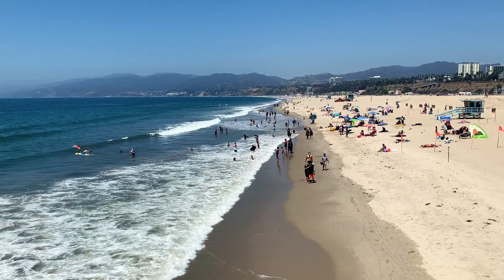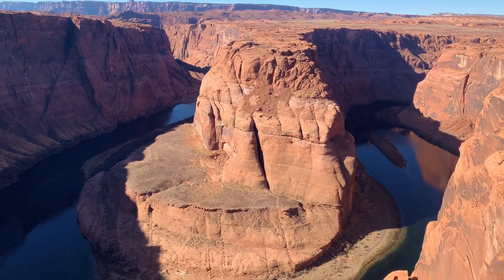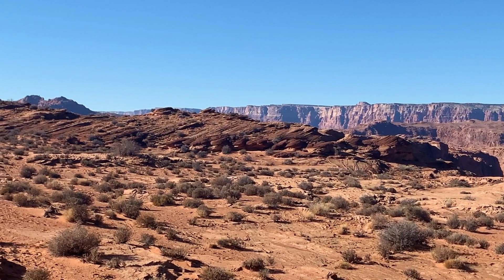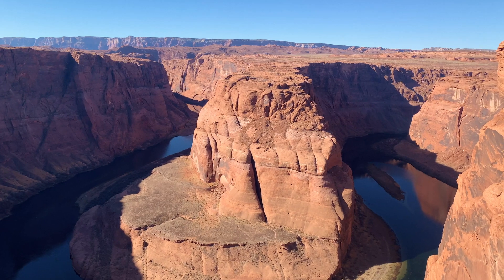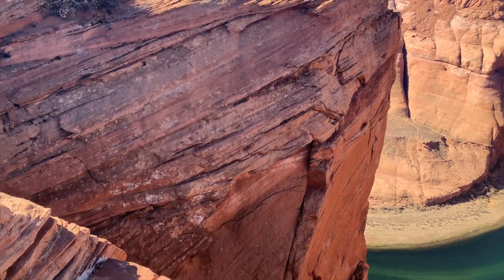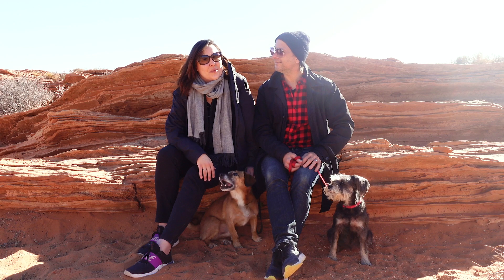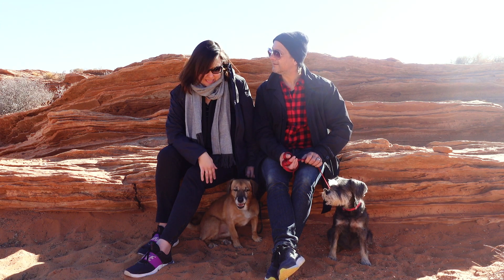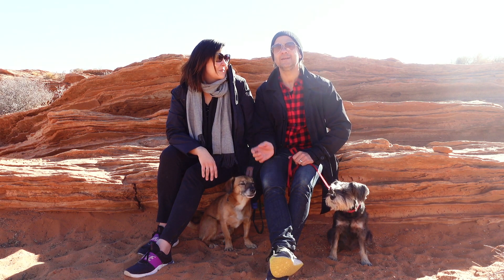VIEWS for Days!! | Horseshoe Bend, Page, AZ | Vlog no. 20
In today's short video, we check out Horseshoe Bend, on the East Rim of the Grand Canyon. The views are incredible and the colors are so vibrant! Stephen's afraid of heights, but he was distracted by how majestic it was and didn't even remember to be scared! 🤣

Tune in next week for more of our cross-country road trip, as we leave Page, AZ and make our way to Texas.

LOCATION: Horseshoe Bend, Page, AZ, USA

All the gear in our vlogging kit!

CHAPTERS:

00:00 Intro
00:16 Recap of series
00:45 First Impressions
01:07 Getting There
01:23 Rock Formations
02:00 Vibrant Colors
02:20 The Details: Costs
03:05 Afraid of Heights?
03:22 Conclusion
04:22 Bloopers

SEO:

We use Tubebuddy to help us optimize our vlogs for SEO. Their tag search and rankings tools are fantastic and their plans are very affordable. If you're a vlogger or video creator and you could use a boost in searches and being suggested to new viewers, you can sign up for Tubebuddy and also support this channel at the same time! Win-win!

Married in 2008, we love to travel and explore whenever possible. Fast forward to 2020 and the global pandemic that left us "safer at home" and without jobs. Stuck in Los Angeles, and with outdoor spaces starting to reopen to the public, we decided to take the opportunity and free time to explore our amazing city and nearby places. Some of the places we visit are old faves, others are new discoveries, and we're excited to take you along with us as we share them all.